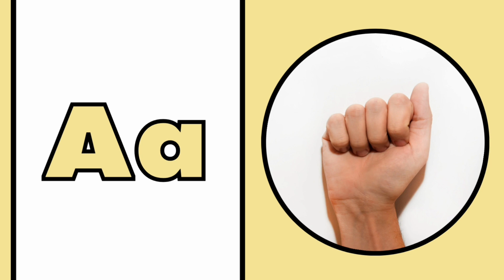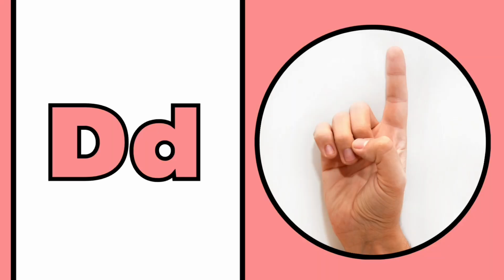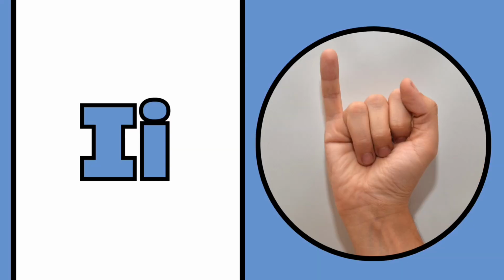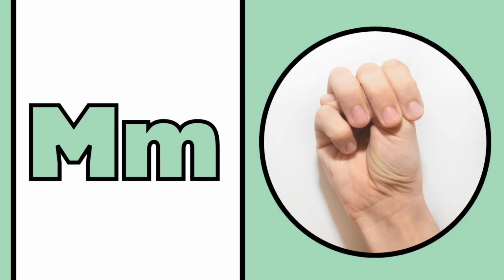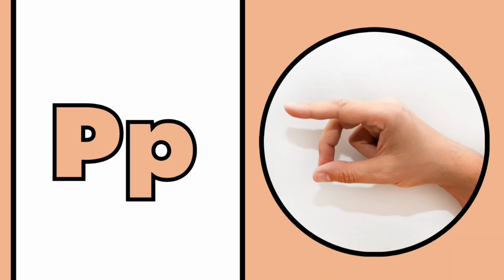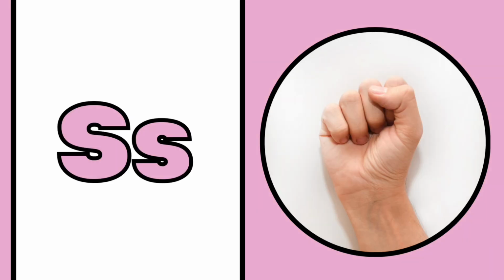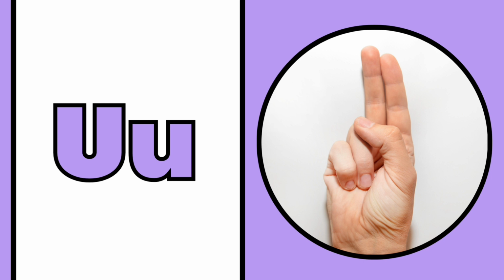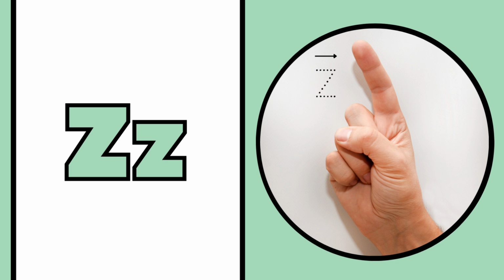Learn ASL Alphabet Rapidly in Just 30 Days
Learn ASL Alphabet | American Signed Language Alphabets

# YouTube Video Description:

In video, you will learn the ASL ( Sign Language) alphabet Whether you are interested in learning a new skill, improving your communication abilities, or simply curious about ASL, this video is for beginners.

The ASL alphabet consists of 26 letters, each represented by a unique handshape. In this tutorial, we will guide you through the proper formation of each letter, along with examples of how to sign them. By the end of this video, you will have a solid foundation in signing the ASL alphabet.

Don't forget to practice regularly to become fluent in ASL.